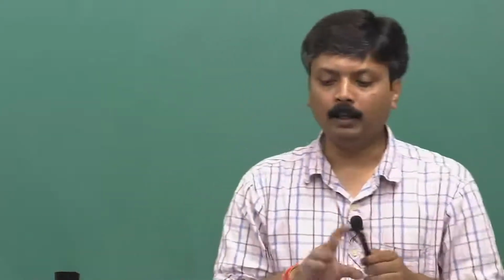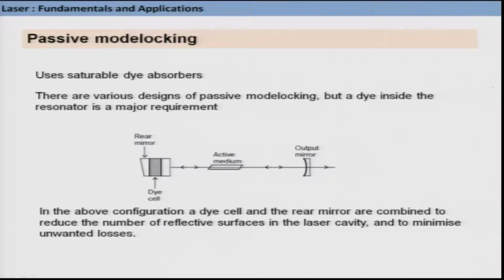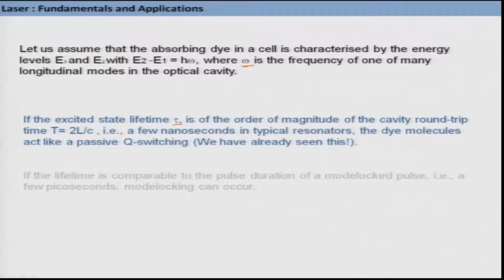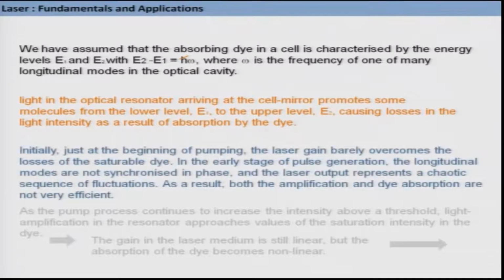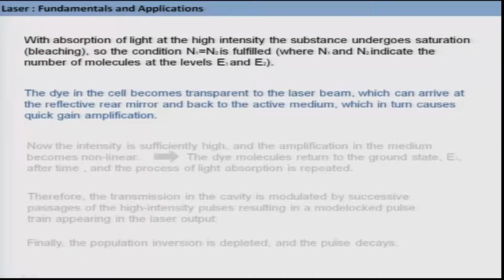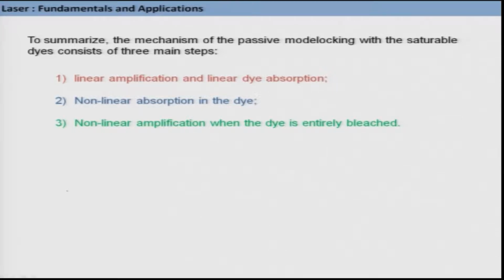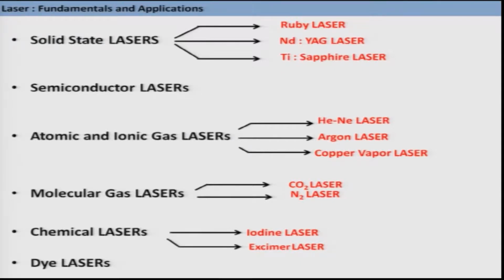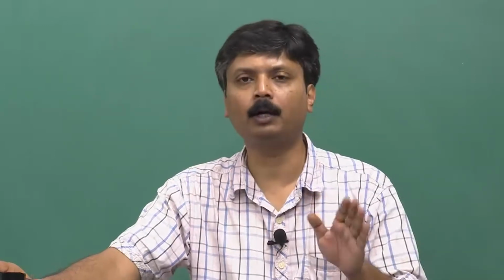Passive Mode - locking and Types of LASERs